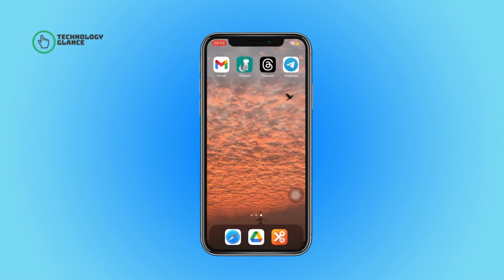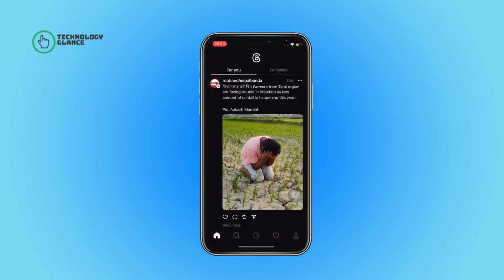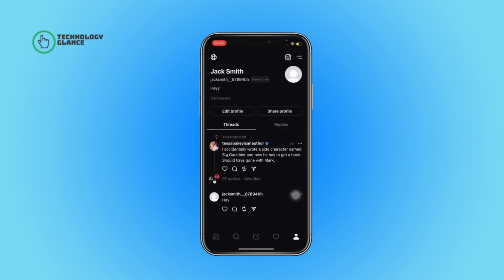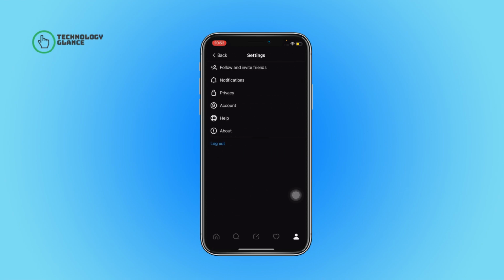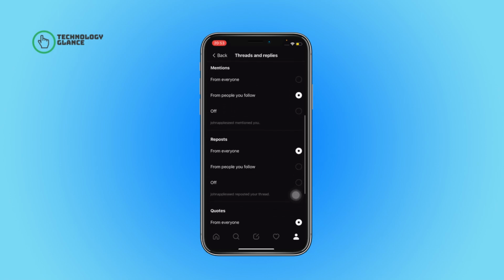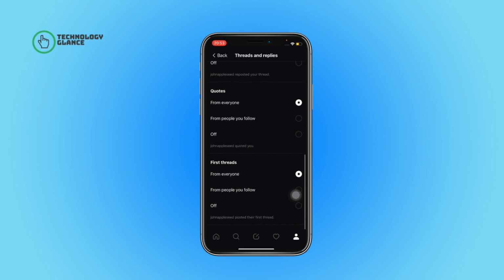Get Notified When People You Follow Post Their First Threads | Technologyglance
In this tutorial, we'll guide you on how to get notified when people you follow post their first threads on Threads, ensuring you never miss any interactions and stay connected with your community. If you want to stay informed and engage with new connections, this video is for you.

Getting notified when people you follow post their first threads on Threads allows you to discover new content and welcome new members to your community. We believe in the power of staying connected, and this tutorial will show you how to achieve that on Threads.

We'll walk you through the step-by-step process of accessing the Threads app settings, navigating to the notification preferences, and enabling notifications for first threads posts from people you follow. By following these simple steps, you'll be able to stay in the loop and engage with new content creators.